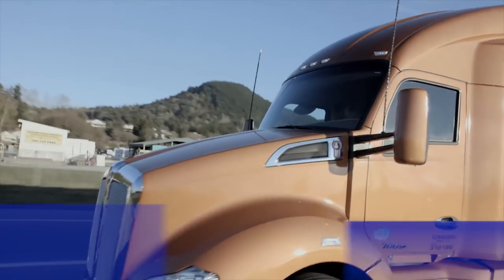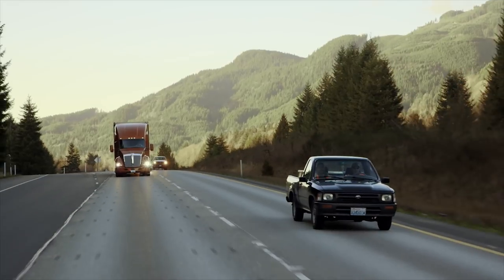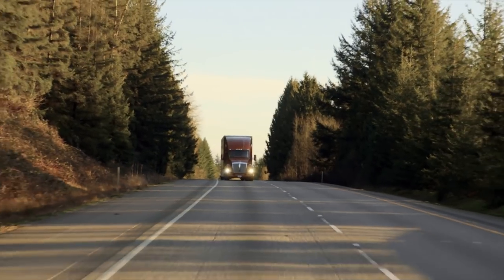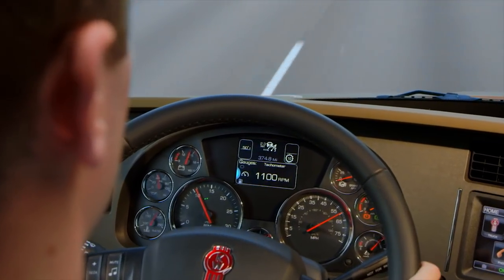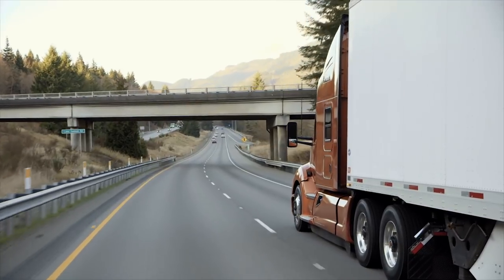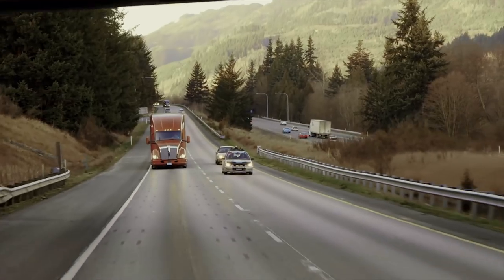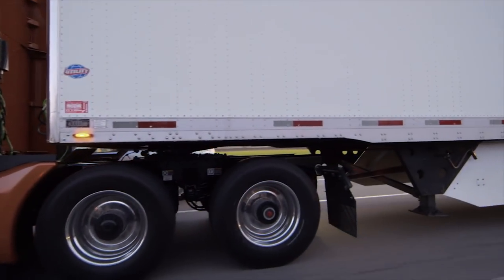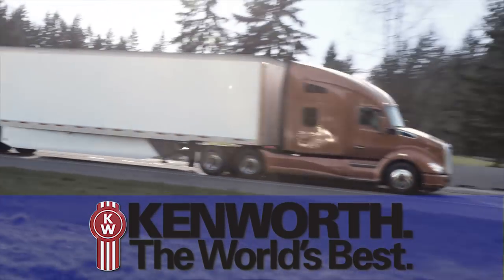Kenworth Predictive Cruise